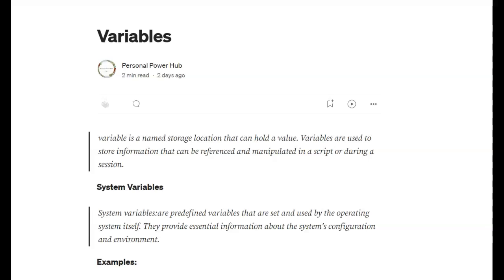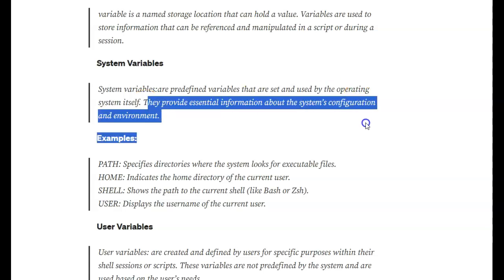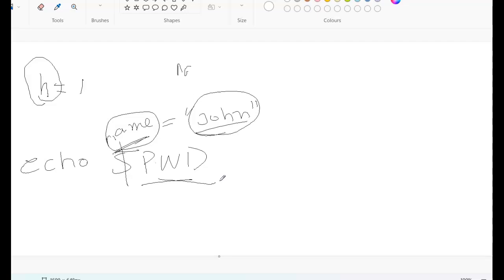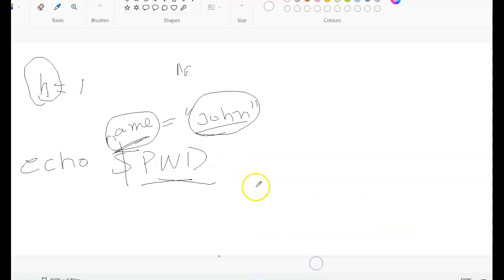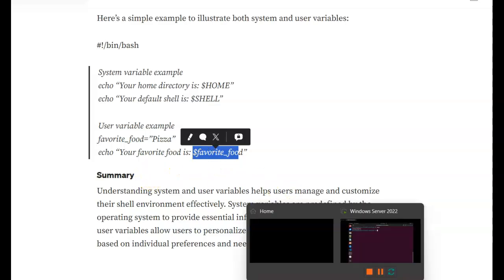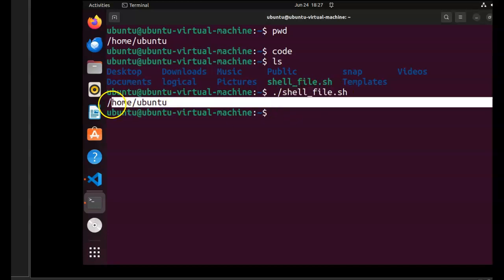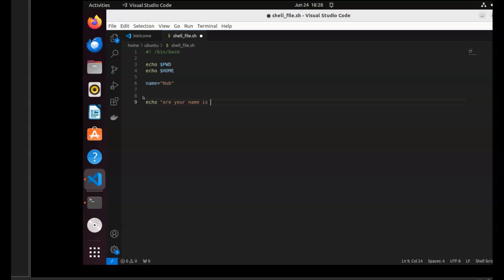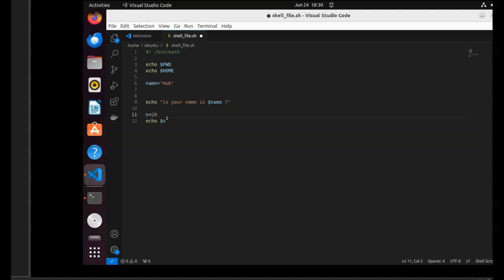what are variables? || Shell Scripting Tutorial for Beginners 3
In this video, we'll dive into the basics of using variables in Bash scripting. You'll learn how to declare, assign, and use variables, understand local and global scopes, and explore built-in variables and command substitution. With practical examples and best practices, this guide is perfect for beginners looking to master Bash variables.